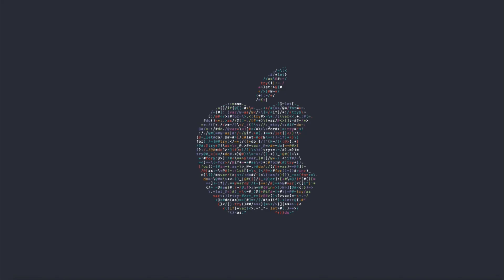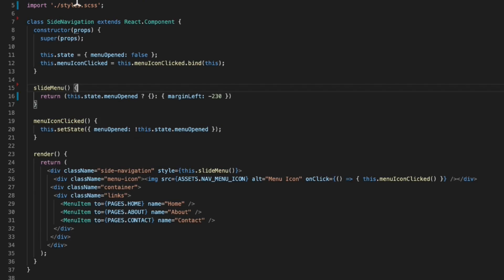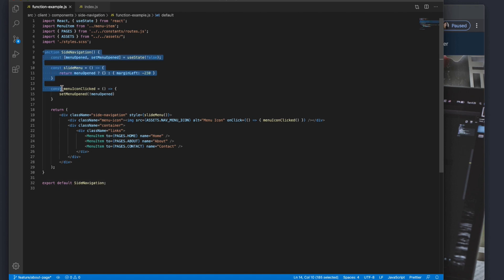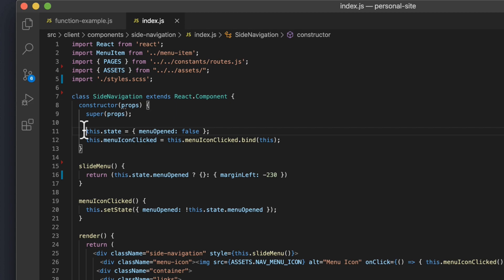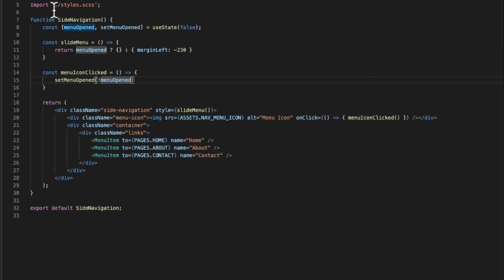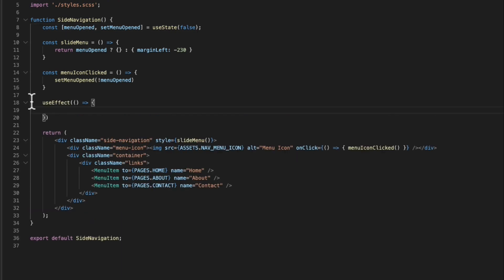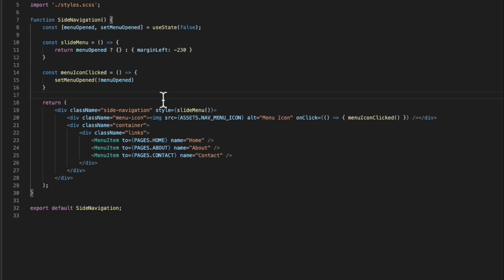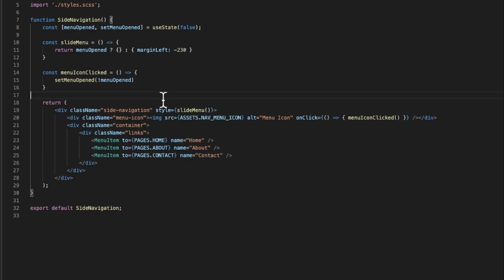React Basics Crash Course (2020): Functional Components vs Class Components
Watch my previous React tutorial on how to build a starter project and make your first component!